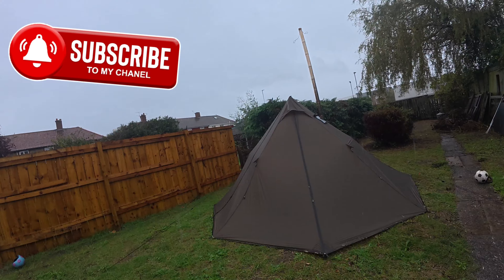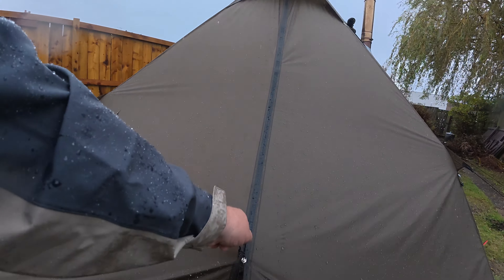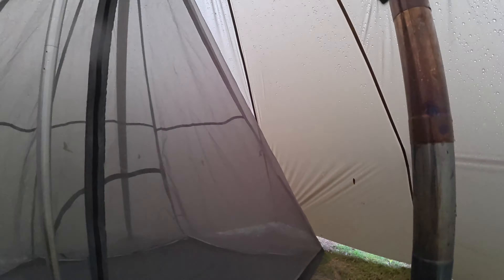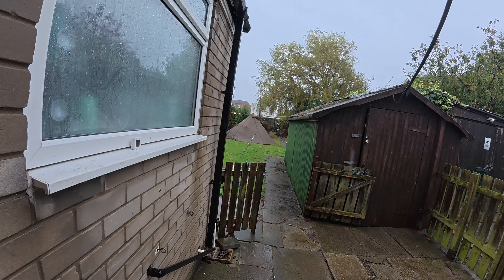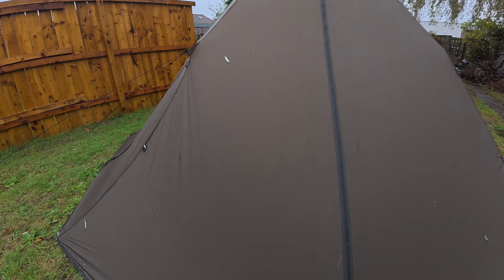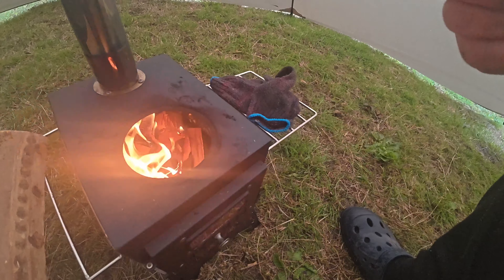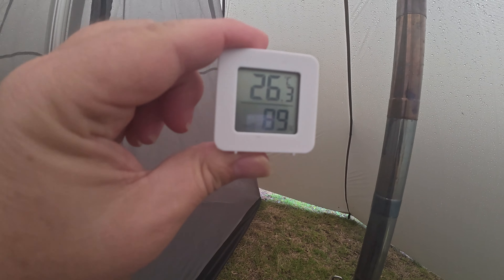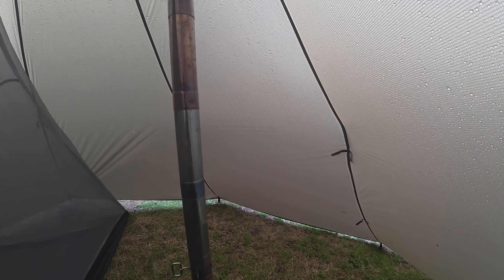Budget Hot tent in 12hrs of torrential rain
Hi all, well I put the Budget stove in the budget hot tent and put it up against some of the worst rain we've had so far this year, did it leak after 12hrs in heavy torrential rain ? Come along and join me to find out 👍